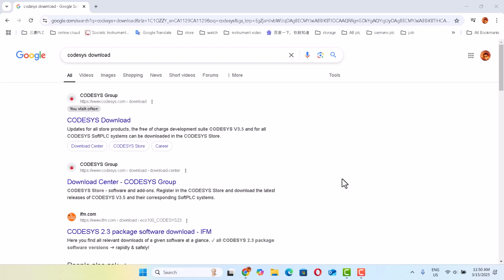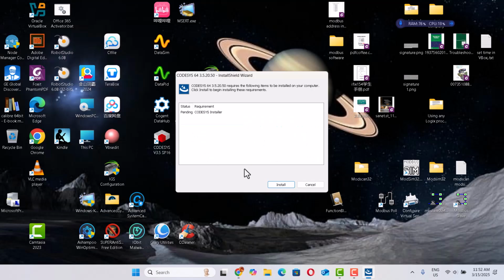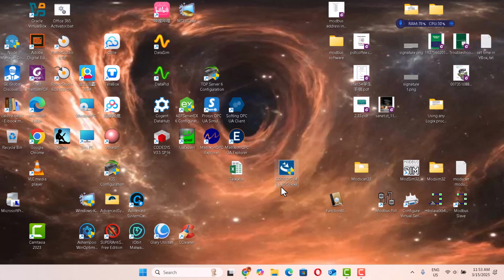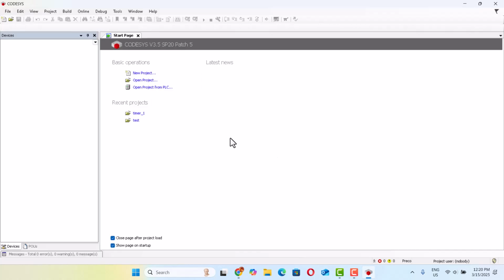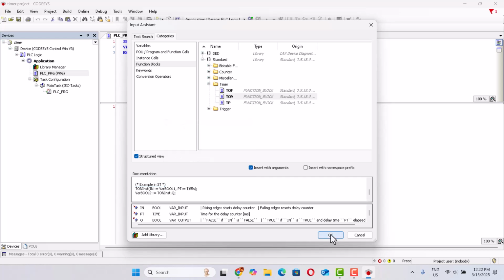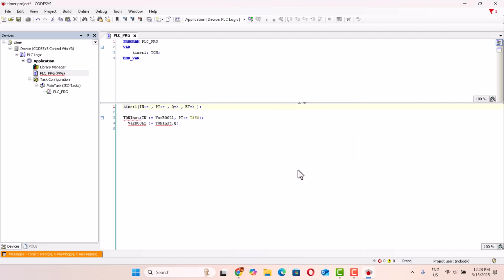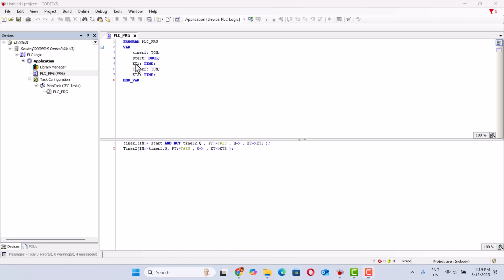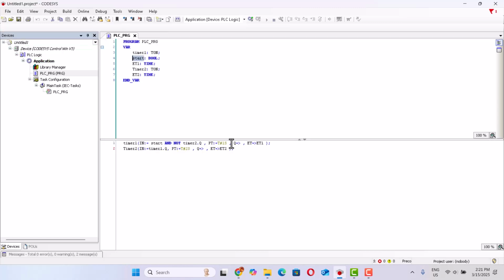How To Download ,Install Codesys 3.5 v20.50 And Setup Structured Text Program -Timer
this video demonstrate the download , installation of codesys 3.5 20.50.
also program timer in ST